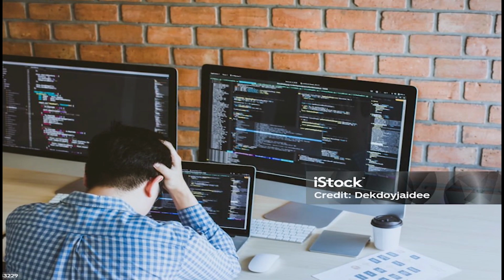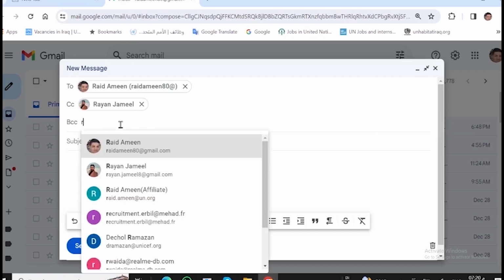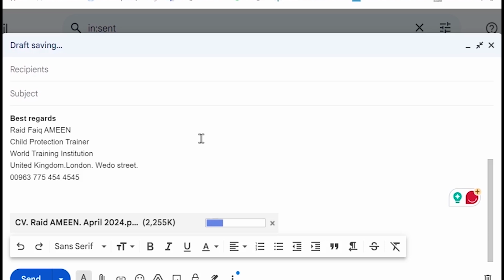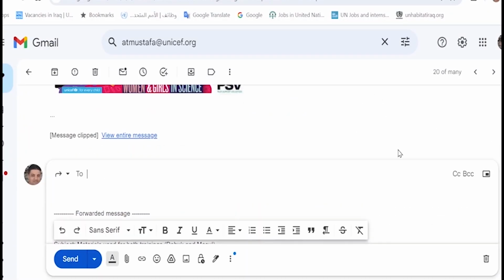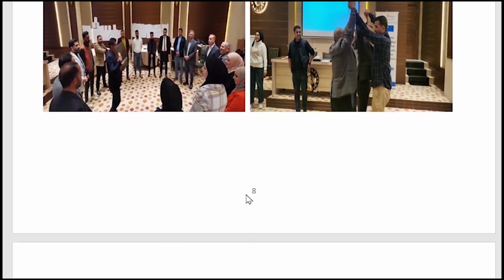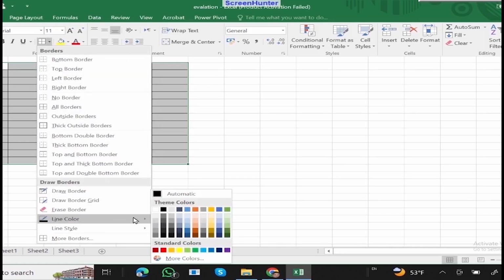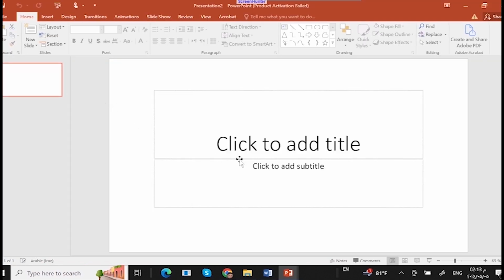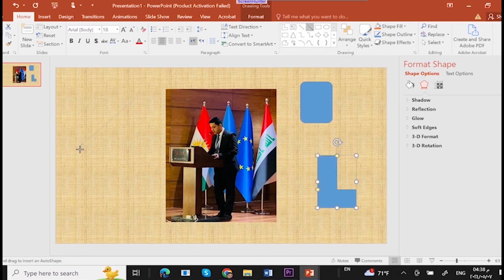Computer Skills in Child Protection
Computer skills in child protection are essential to provide high-quality of services in child protection.